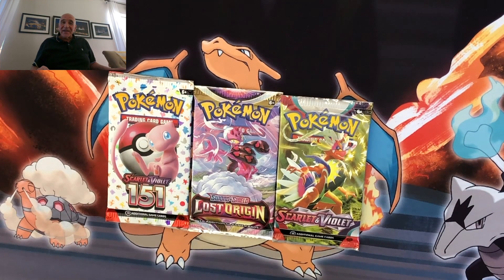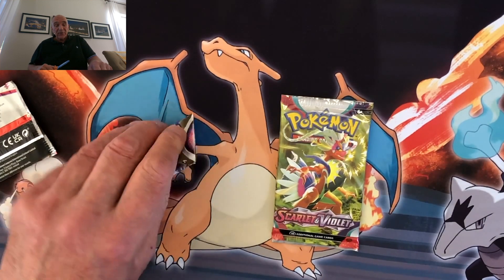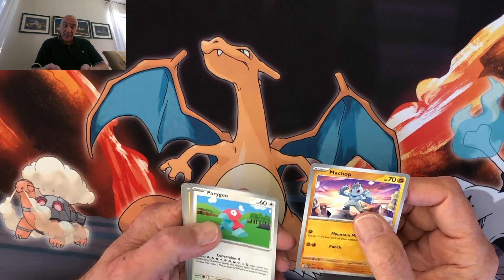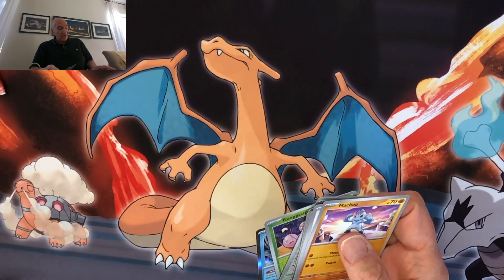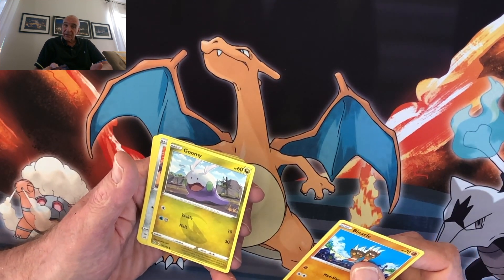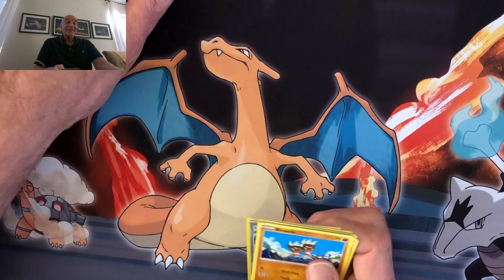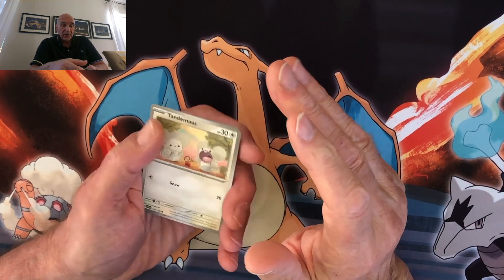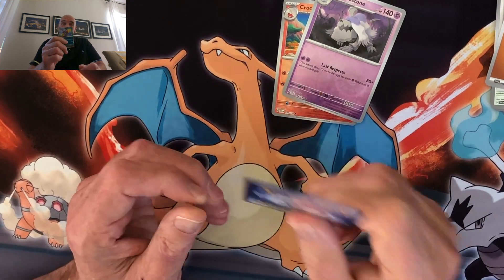3 Pack pokemontradingcards battle. Who will win? 🧑‍🎄 🎅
I had a 3 pack pokemon tradingcards battle. Who will win?🧑‍🎄 🎅